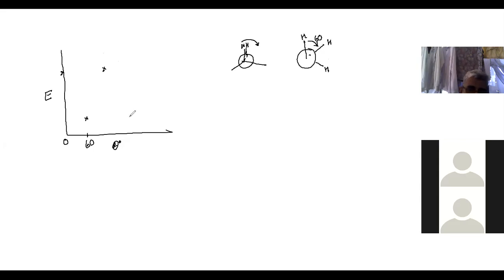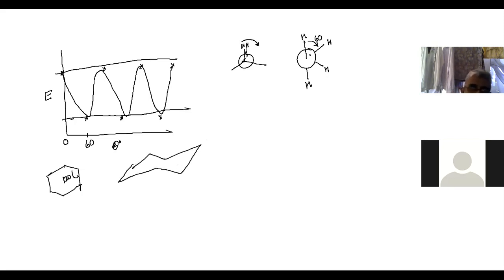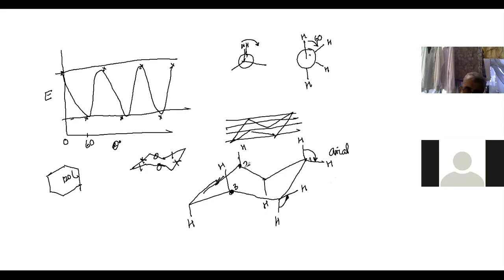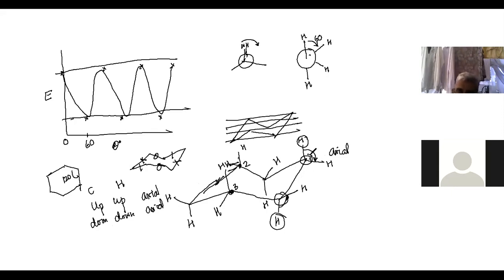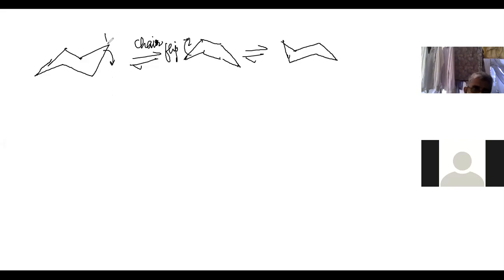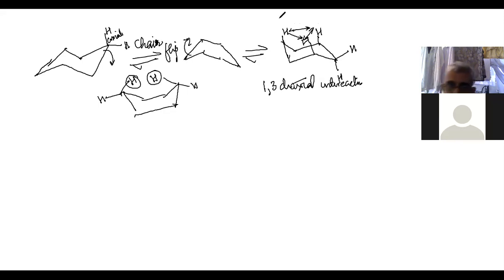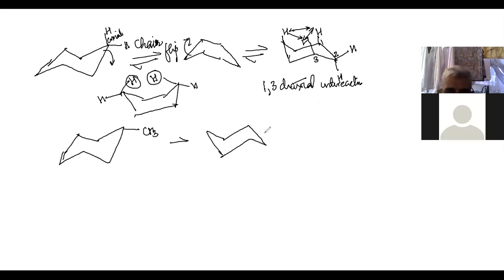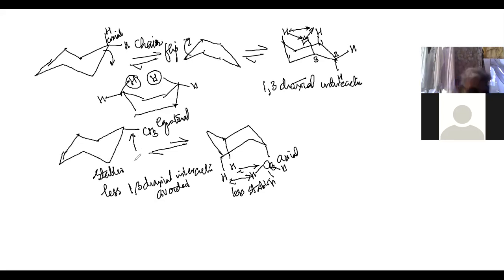organic revision 5